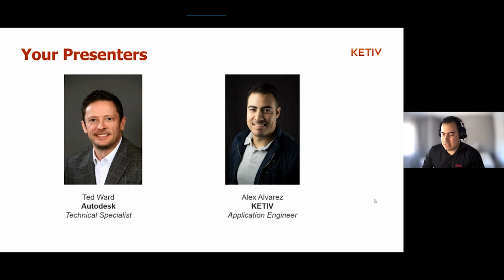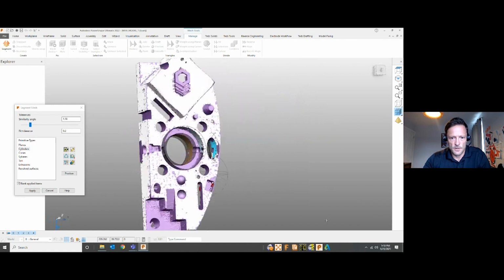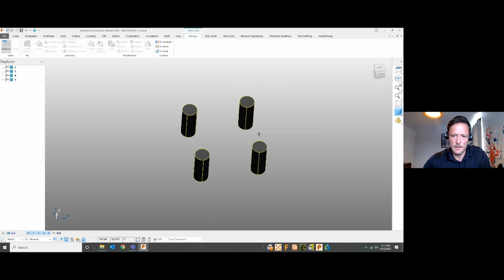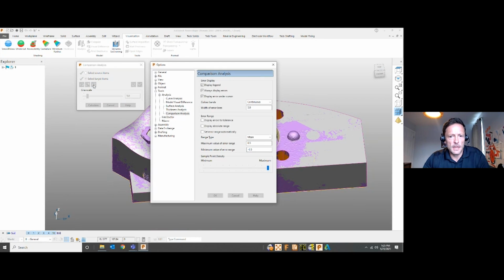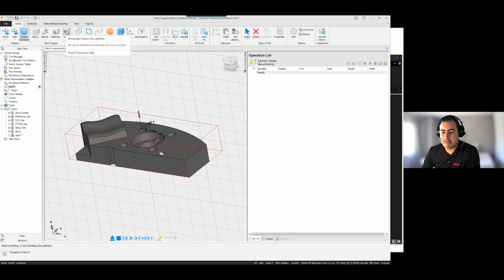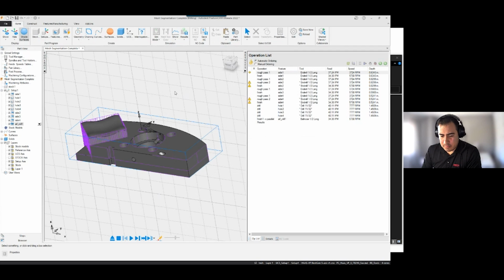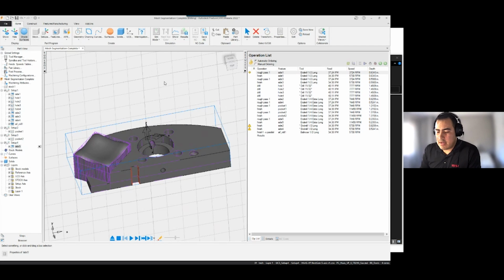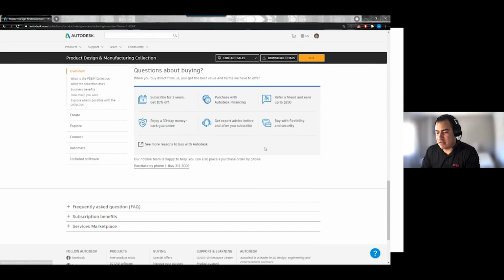Reverse Engineering with Autodesk Manufacturing Technology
Often times, design data for older parts may not be available. When that part reaches its end of life and needs replacement, time and energy is spent to re-make a part where the supplier is no longer available. Reverse engineering allows you re-manufacture a part after inspection of the original and Autodesk Manufacturing technology enables this process.

In this webinar, we cover the steps for Reverse Engineering a part using Autodesk PowerShape and FeatureCAM.

00:00 Intro
03:50 Importing part scan data
06:52 Building the solid using the mesh segmentation tool
24:56 Part and mesh comparison analysis
25:10 Import reverse engineered model from PowerShape into FeatureCAM
21:10 Use Feature Recognition to drill holes and mill sections on various 3+2 setups
28:28 Machine Simulation on a 5-axis Mill.
54:48 Q&A